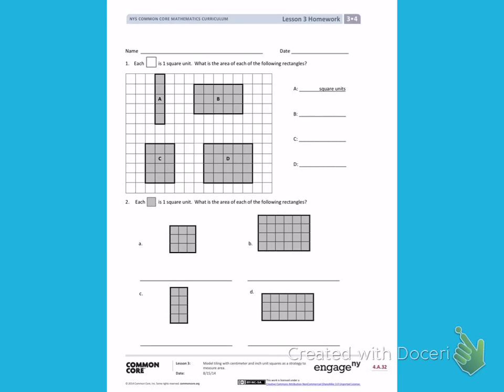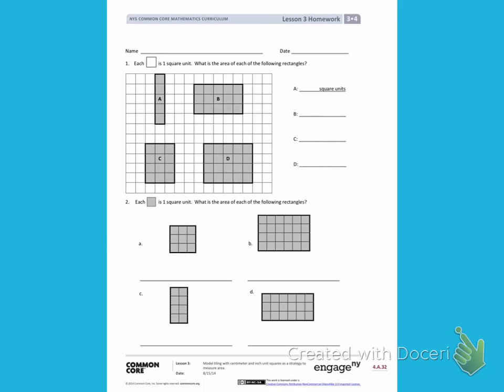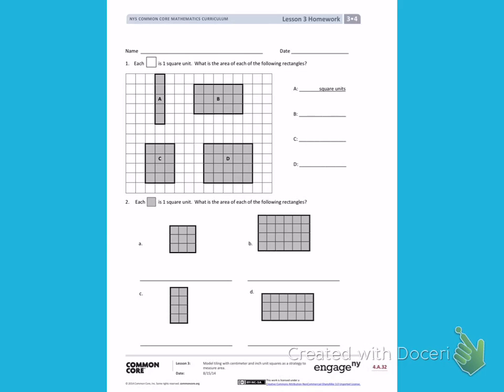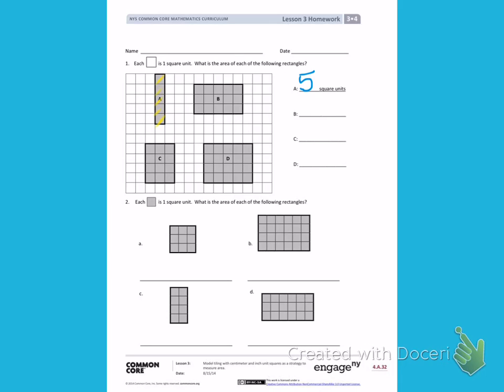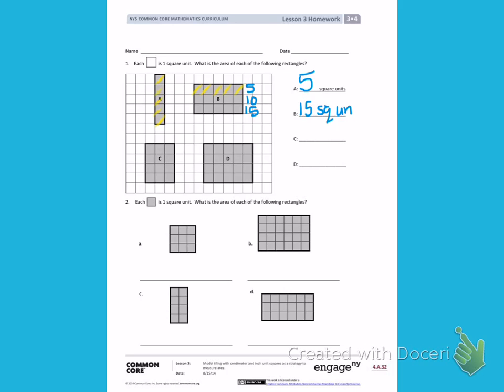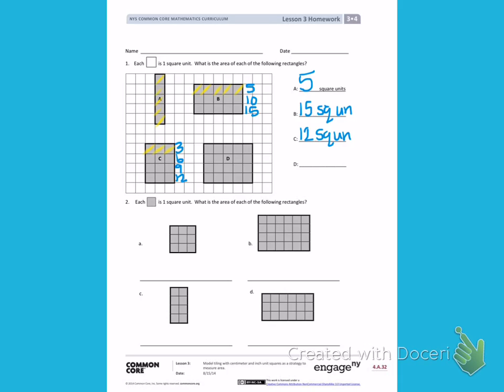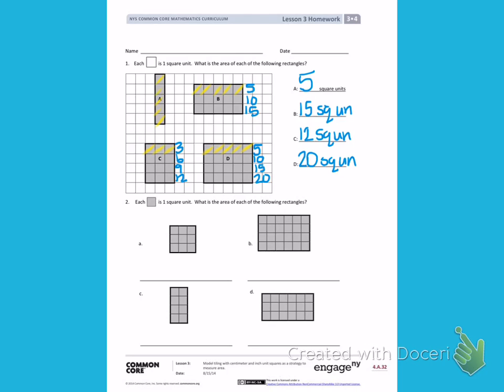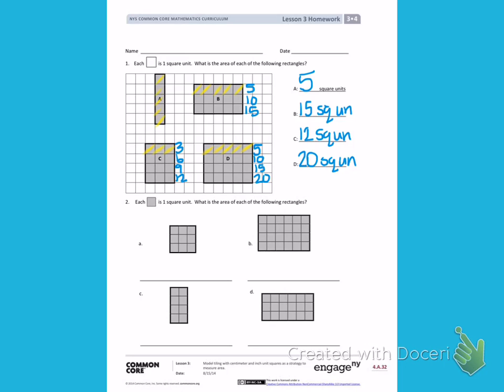Engage NY Third grade Module 4 Lesson 3 front